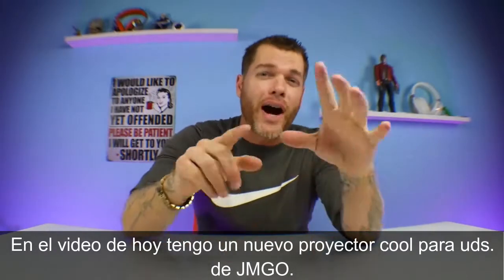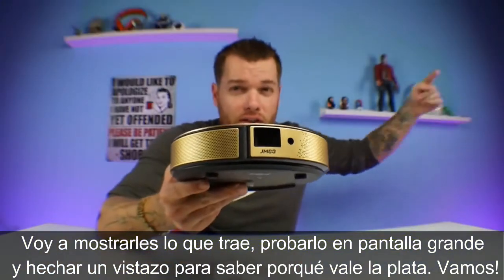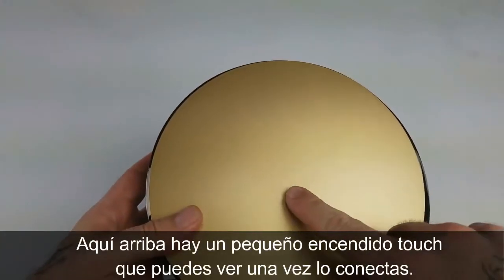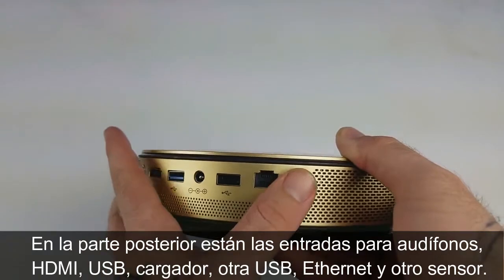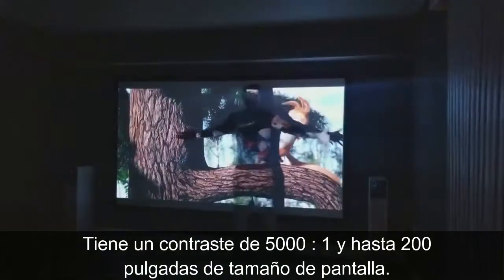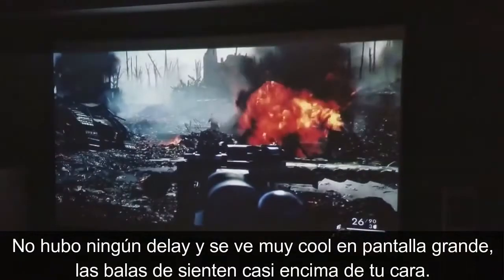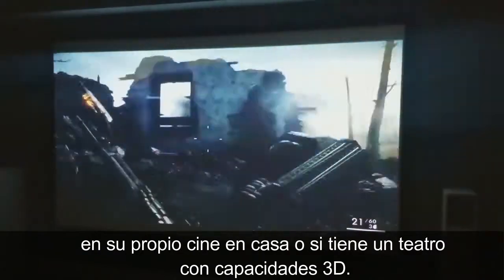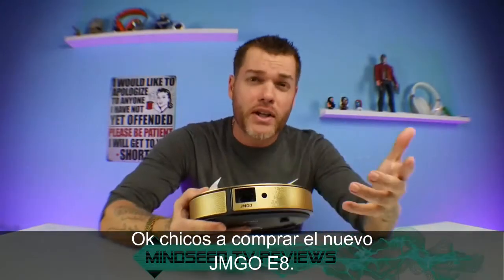JMGO E8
JmGO E8  es el cine en casa ideal. Tiene un excelente diseño , pantalla de 150 " Full Hd y sonido envolvente ,perfecto para ver Netflix y jugar videojuegos en 3D.